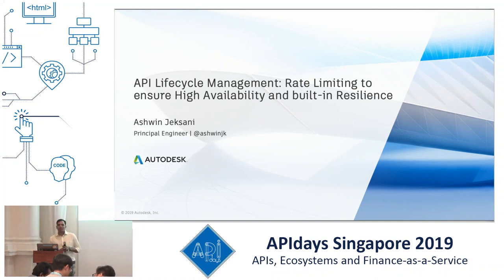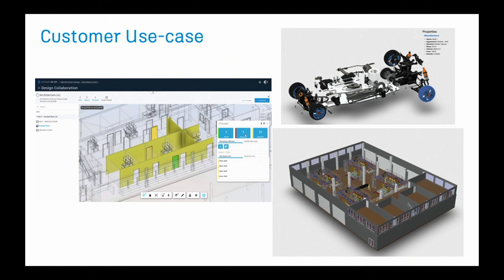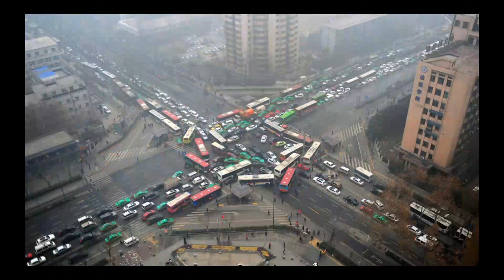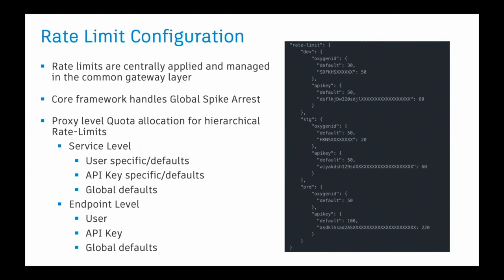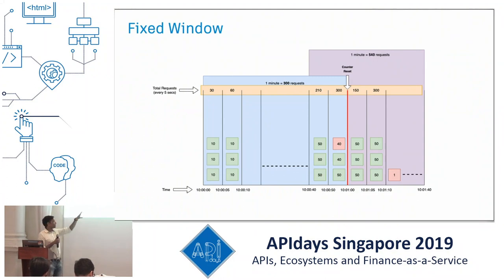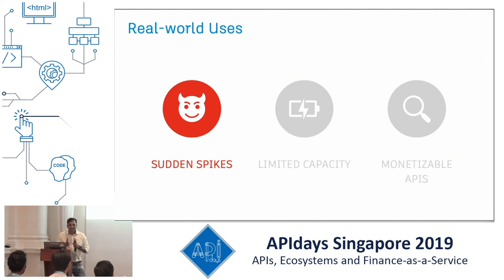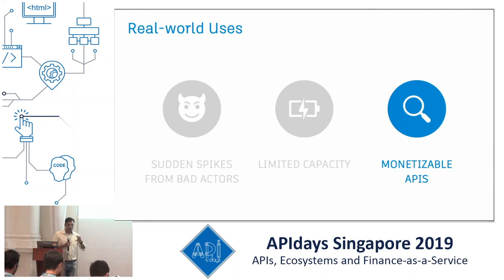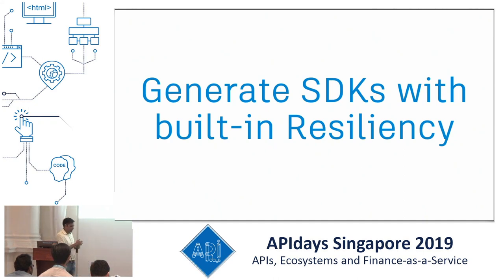Traffic Management w. Rate Limiting to Ensure API Scalability & Resiliency, Ashwin Jeksani, Autodesk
APIdays Singapore 2019

Traffic Management with Rate Limiting to Ensure API Scalability and Resiliency
Ashwin Jeksani, Principal Engineer, Autodesk